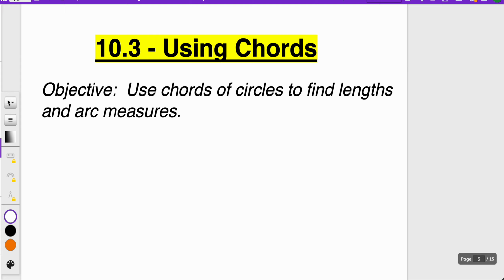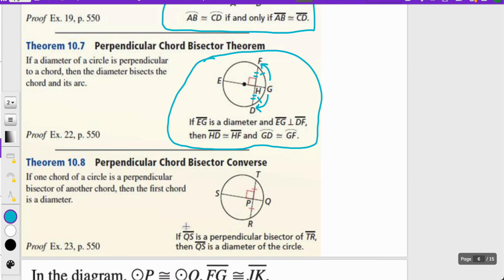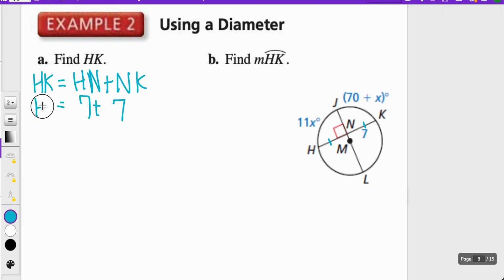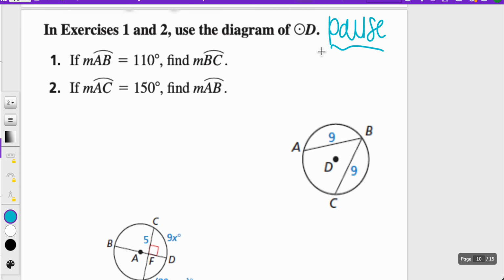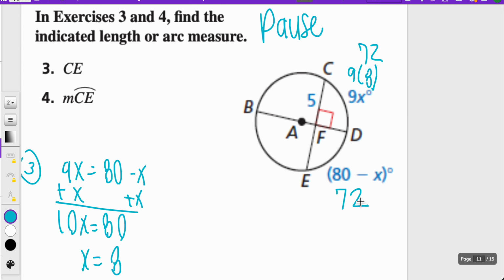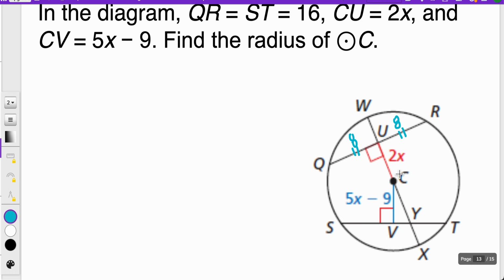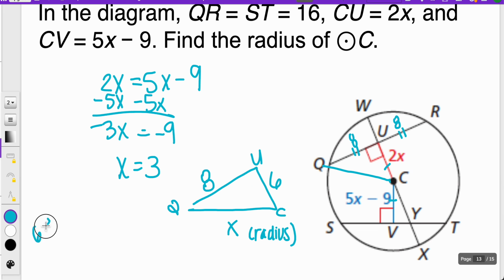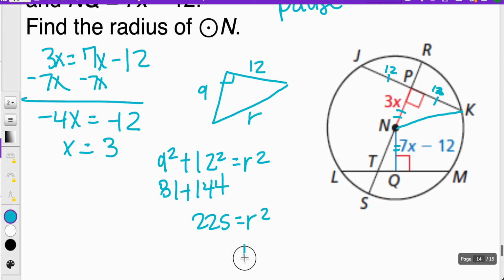10.3 Using Chords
How do you solve for radius when given chords?
Perpendicular Chord Bisector Theorem
Perpendicular Chord Bisector Converse
Congruent Corresponding Chords Theorem
Equidistant Chord Theorem